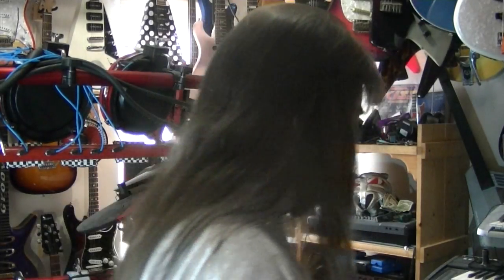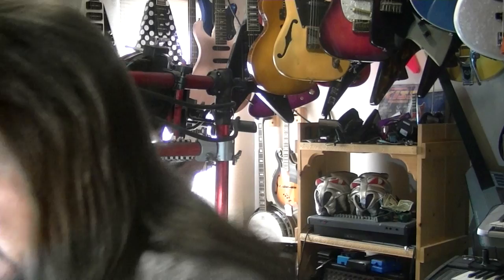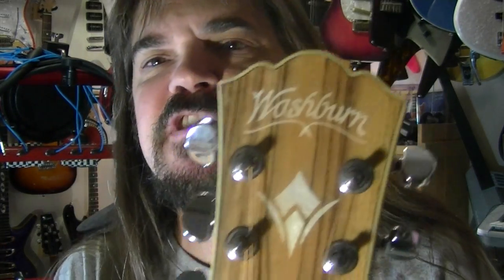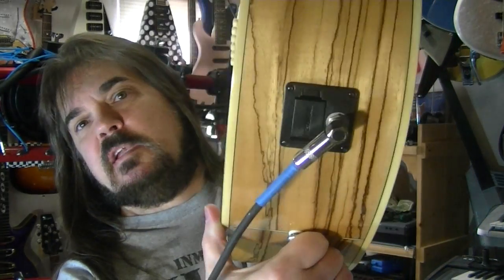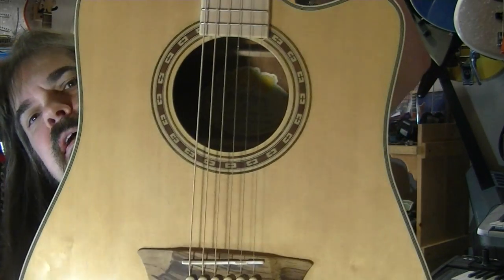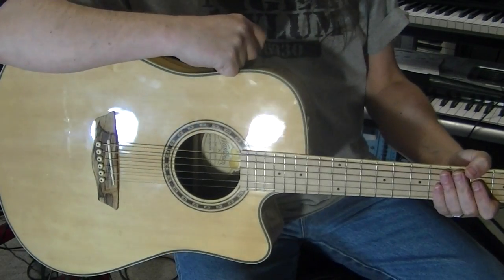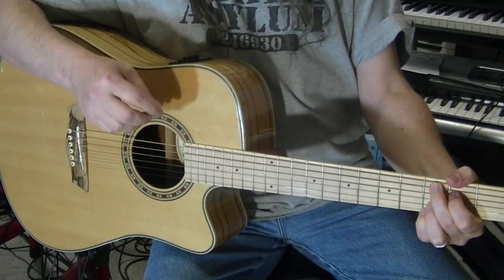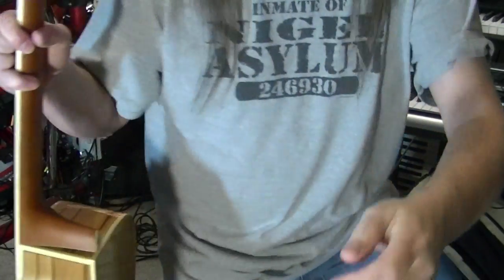Washburn WCSD30SCEK AC/EL Guitar Maple Fingerboard Review By Scott Grove